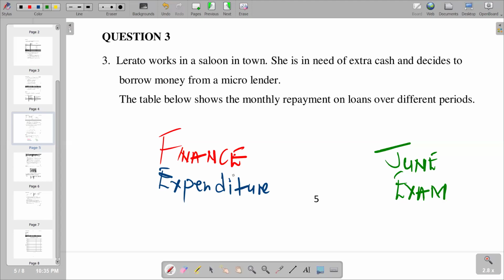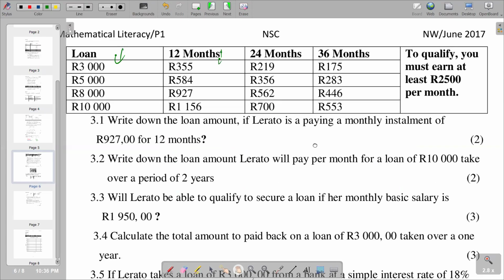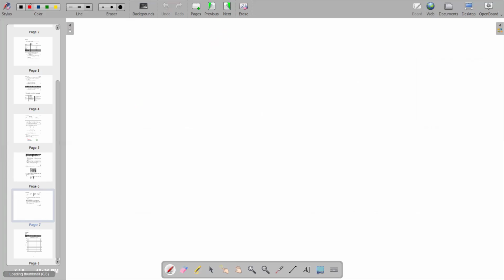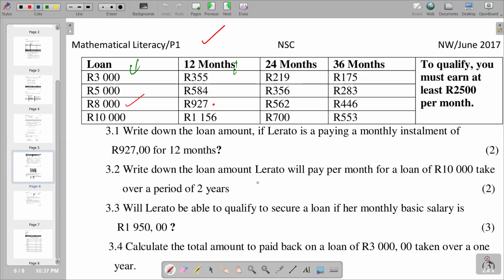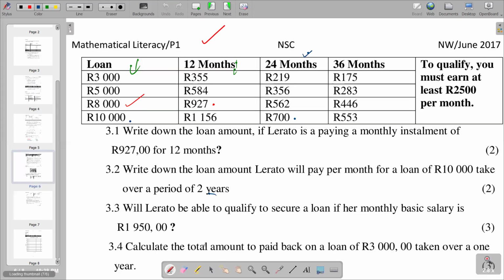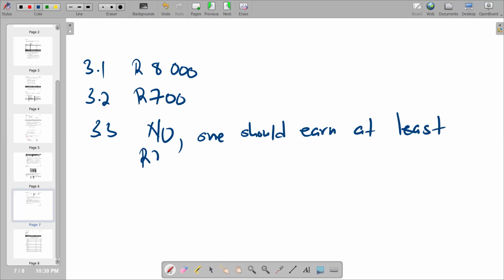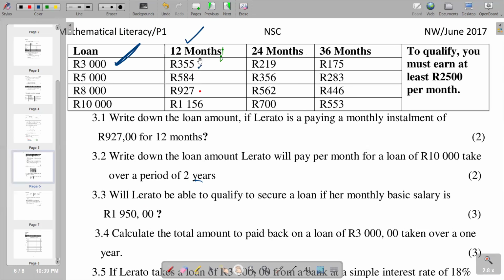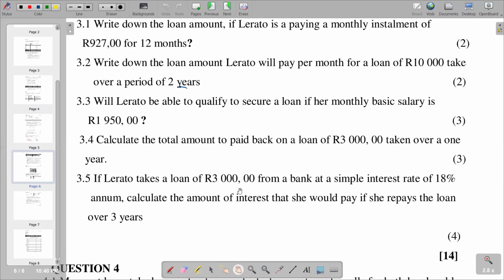GRADE 11 MATHEMATICAL LITERACY TERM 2 FINANCE EXPENDITURES JUNE EXAM PAPER 1